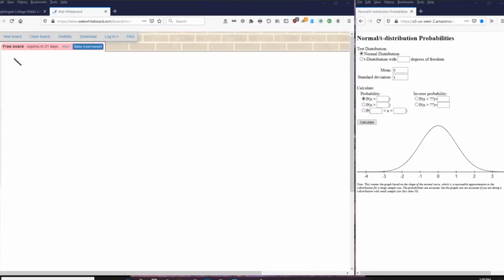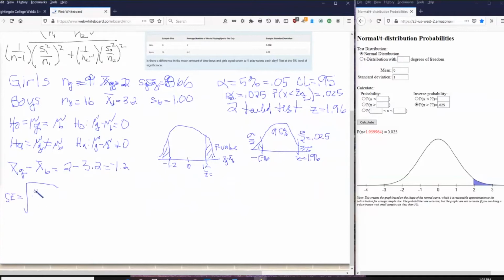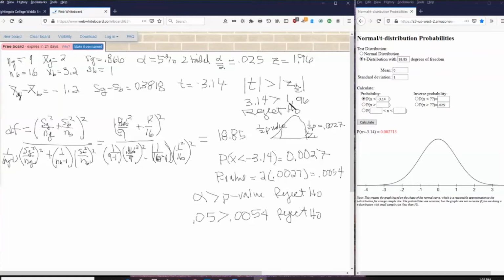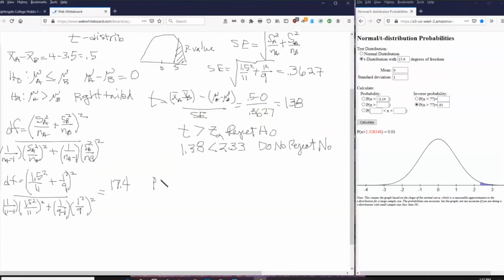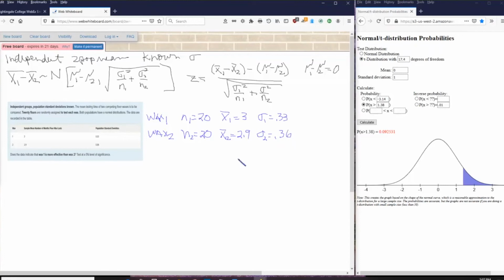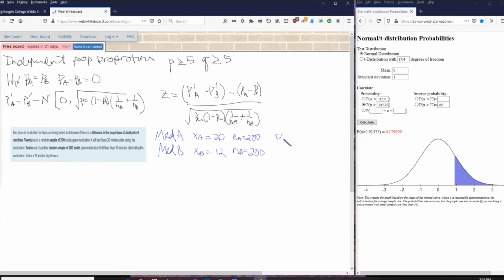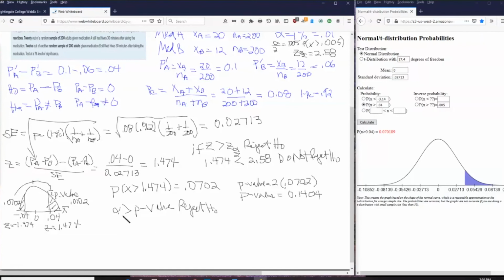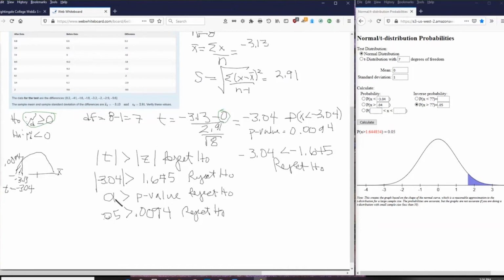Hypothesis Testing with Two Samples - Population Means, Proportions, and Paired Groups - Statistics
Statistics Tutorial for Hypothesis Testing with Two Samples. In this Statistics tutorial I will cover: Hypothesis testing for independent groups with two population means with known and unknown standard deviations; hypothesis testing for independent groups with two population proportions with known and unknown standard deviations; hypothesis testing for dependent matched or paired groups with two population proportions or one population mean difference; how to calculate z-scores, t-scores, test statistics, critical values, and p-values; how to solve for two-tailed tests, right-tailed tests, and left-tailed tests; and two methods for determining whether to reject or not reject the null hypothesis. Statistics Tutoring Series by Caz Academy Mathematics.

ADDITIONAL RESOURCES:

Weekly To-Do List Notebook

Four-Year Monthly Planner